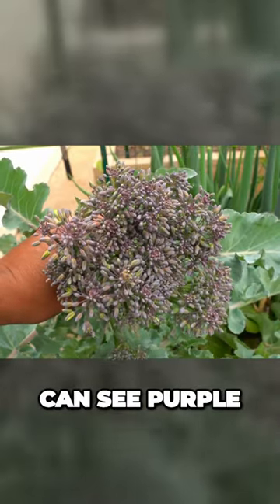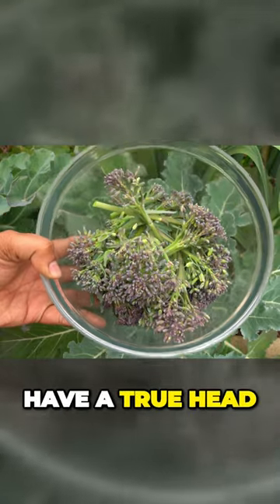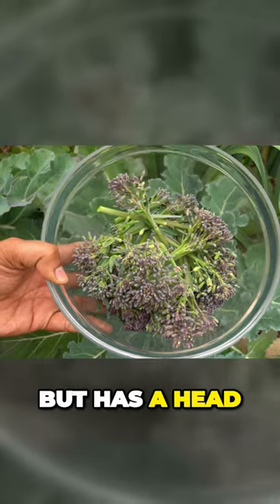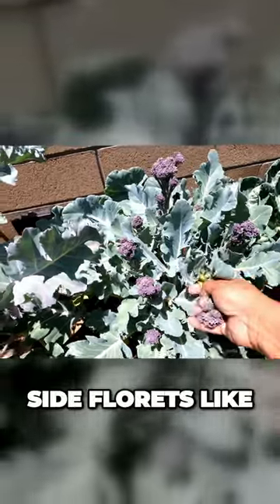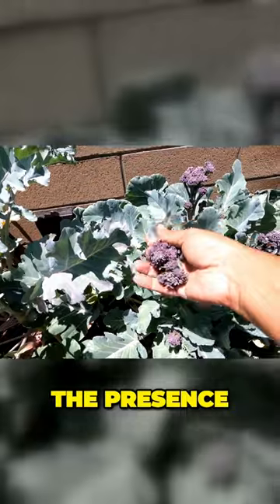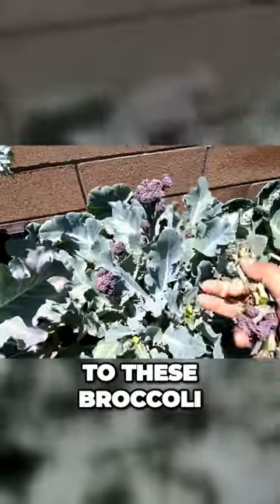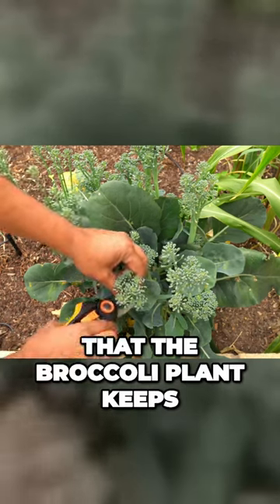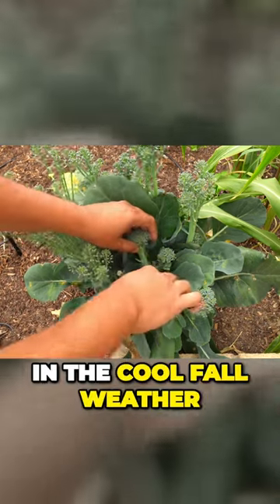Unlock the Secrets of Purple Sprouting Broccoli: Long Harvest & Nutrient-Rich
Discover why Purple Sprouting Broccoli should be your next superfood garden addition! Enjoy a long harvest season and reap the nutritional benefits with this quick guide. 🥦🌱